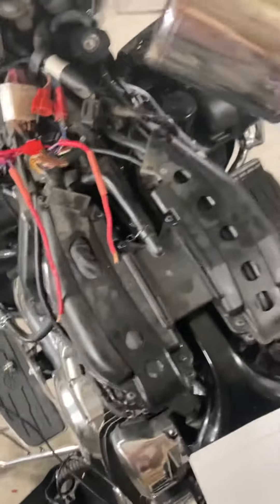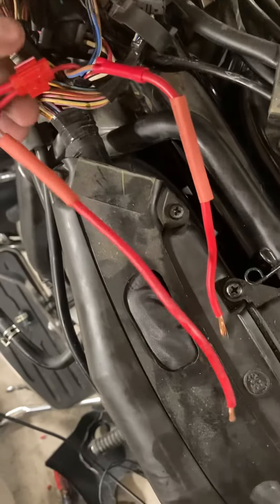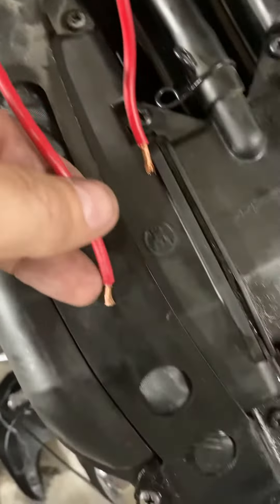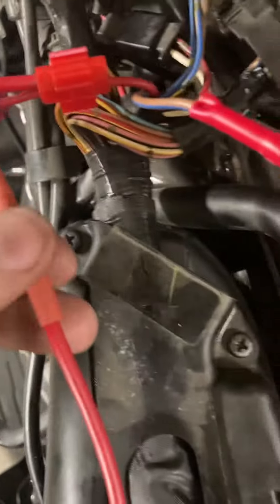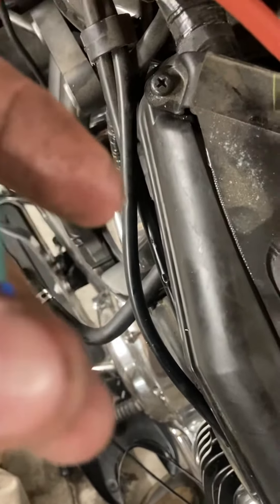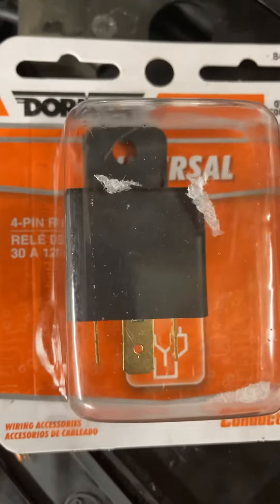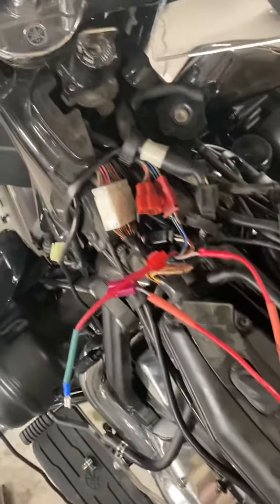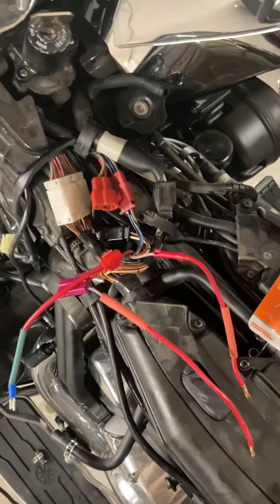DIY Installation of Relay for Yamaha Royal Star Venture, Ignition Switch Bypass Modification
Bypass the ignition switch on your Yamaha Royal Star venture to prevent switch failure.  This is a multi part video series

Prevent overloading at ignition switch mod